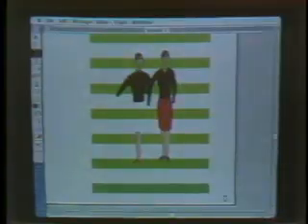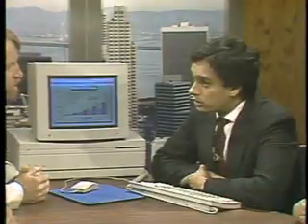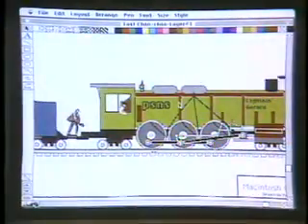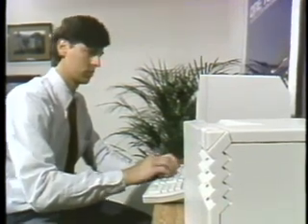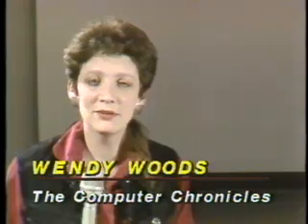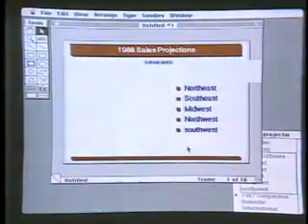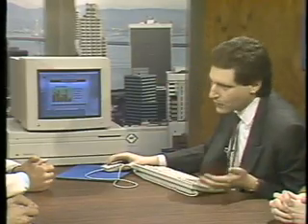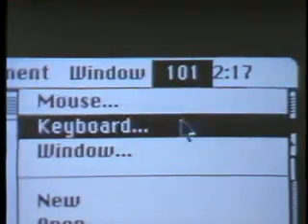Business Graphics 1987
Step back in time with The Computer Chronicles as they delve into the transformative world of Business Graphics!

In this insightful episode, hosts Stewart Cheifet and Gary Kildall (or John Dickinson of PC Magazine, depending on the specific broadcast) explore how personal computers were revolutionizing the way businesses visualized data and created compelling presentations in the mid-to-late 1980s. Gone were the days of "boring spreadsheets and charts"; the advent of sophisticated graphics software allowed companies to turn raw numbers into "spectacular color graphics" that could tell a story and "get across the story" more effectively.

Discover the hardware and software that made this shift possible, from the evolving capabilities of the IBM PC with EGA and VGA systems, to the rise of powerful applications like Energraphics, KaleidoView, Draw Applause, Lotus Freelance Plus, Harvard Graphics, GEM Graph, and Presentation Team. The episode showcases how these tools enabled users to create everything from detailed 2D charts to early forms of 3D graphics, transforming sales pitches, financial analysis, and even educational materials. You'll see demonstrations of how these programs could integrate with printers like the Calcomp color master thermal printer, HP LaserJet Plus, and Apple LaserWriter to produce high-quality output.

Witness a pivotal moment when businesses began to harness the visual power of computing, moving towards graphical interfaces and advanced visualization techniques that laid the groundwork for modern data analytics and presentation tools. This episode highlights the growing demand for graphics capabilities and the impact it had on communication in the corporate world and beyond.